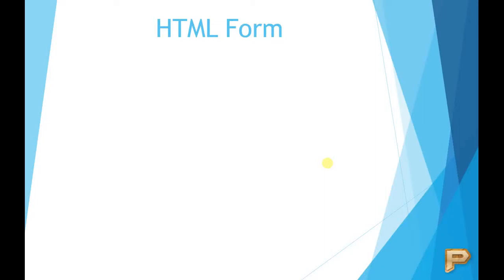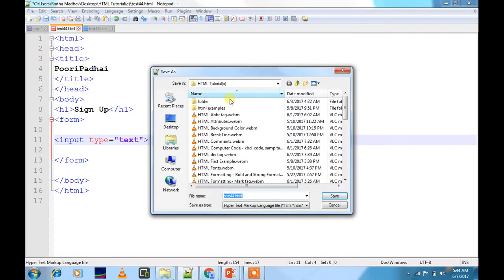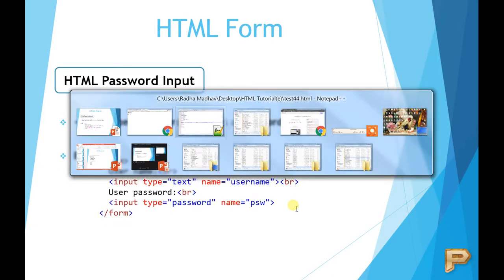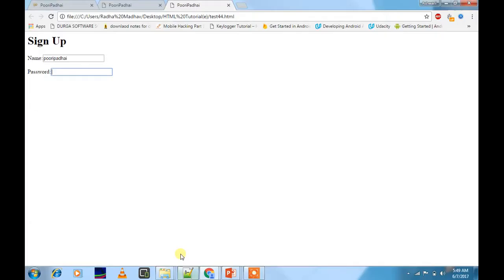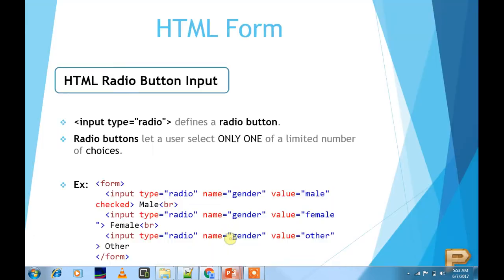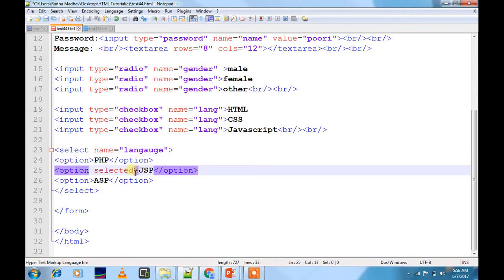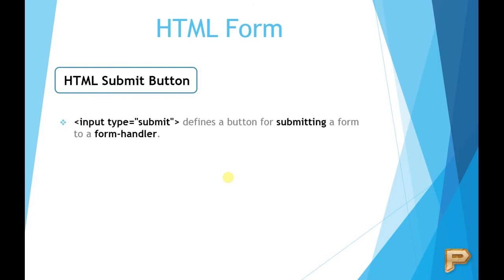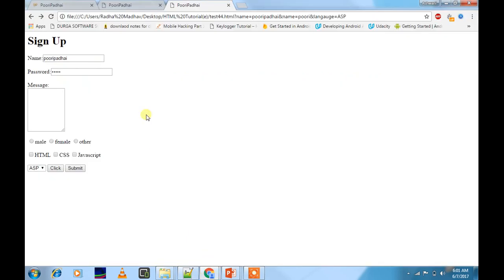HTML Form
In HTML, forms are used to collect inputs or data from users. HTML form contains input elements, textarea , buttons,radio buttons, submit button,password input, text input, select options etc.